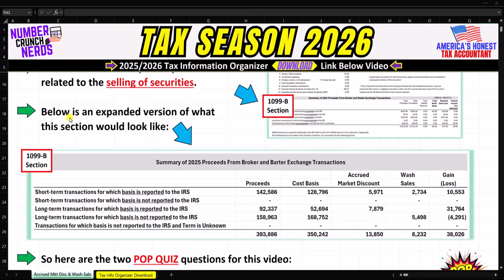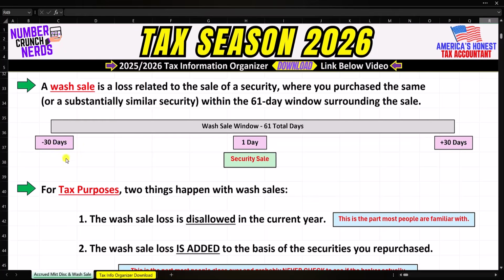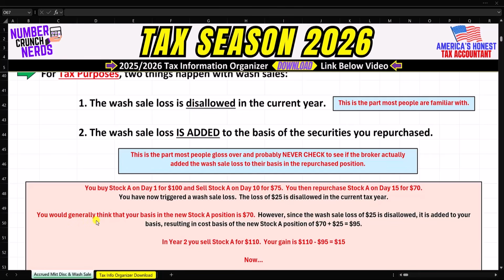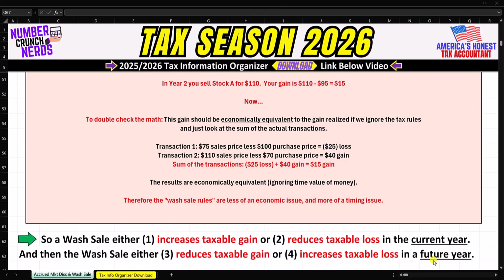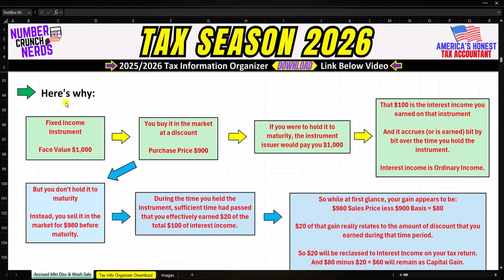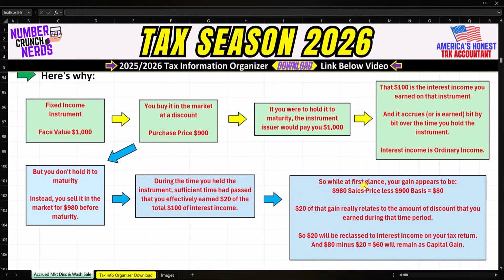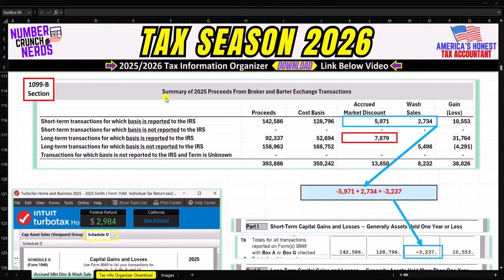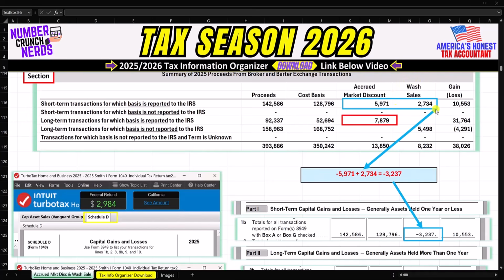The 1099-B Tax Trap: Why Your Capital Gains Get Reclassified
When you receive your Consolidated 1099 from your brokerage, the 1099-B section provides a detailed summary of your proceeds, cost basis, and realized capital gains or losses across covered and non-covered transactions. However, many investors get caught off guard by two critical reporting line items: wash sales and accrued market discount. Understanding how these adjustments flow from your brokerage statement onto Form 8949, Schedule D, and Schedule B is vital to reporting your investment activity accurately and avoiding unnecessary IRS notices.

A wash sale occurs when you sell a security at a loss and purchase a substantially identical security within the 61-day window surrounding the sale date. Rather than permanently forfeiting the loss, the disallowed loss is added back into the cost basis of the newly repurchased position, turning it into a timing adjustment rather than an economic penalty. Meanwhile, accrued market discount acts as a tax reclassification: when you buy a fixed-income instrument below face value, that discount accrues over your holding period and converts what looks like capital gain into ordinary interest income reported directly on Schedule B.

Whether you prepare your returns using tax software like TurboTax or work with a tax professional, getting these adjustments entered properly ensures your taxable gains are calculated correctly. Download the comprehensive Tax Information Organizer linked below to keep all your cost basis records and investment tax forms organized.

Key Takeaways:

- The 61-Day Window: A wash sale is triggered by purchasing substantially identical securities within 30 days before or 30 days after the sale date (a total 61-day window).

- Timing Adjustment, Not a Permanent Loss: Disallowed wash sale losses are not eliminated; they are added directly to the cost basis of the replacement shares, deferring the tax benefit until the new position is sold.

- Reclassification of Market Discount: Accrued market discount reduces your reported capital gain on Schedule D and moves that exact amount over to Schedule B as ordinary interest income.

- Formula for Net Taxable Gain: Realized Taxable Gain/Loss = Proceeds − Cost Basis − Accrued Market Discount + Wash Sale Disallowed Loss.

Timestamps:

    00:00 - Introduction: The 1099 Consolidated & 1099-B Summary
    00:48 - Covered vs. Non-Covered Basis & Brokerage Proceeds
    01:53 - Pop Quiz: Wash Sales & Accrued Market Discount
    02:10 - The 61-Day Wash Sale Window Explained
    03:30 - How Wash Sale Losses Adjust Your Replacement Cost Basis
    05:03 - The Economic Reality of Wash Sales: Timing vs. Economic Loss
    07:20 - Formula: Calculating Net Gain or Loss with Wash Sales & Discount
    08:26 - What Is Accrued Market Discount?
    09:33 - How Fixed-Income Discounts Reclassify Capital Gain to Interest
    12:08 - Mapping 1099-B Adjustments to Schedule D & Schedule B
    14:12 - Short-Term vs. Long-Term Examples on Tax Returns
    15:37 - Tax Organizer Download & Planning Program Details